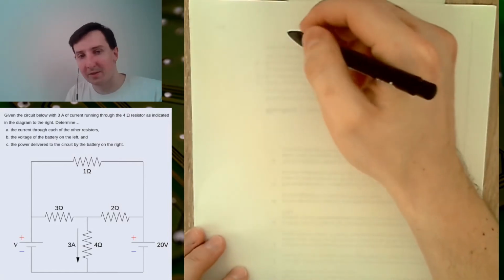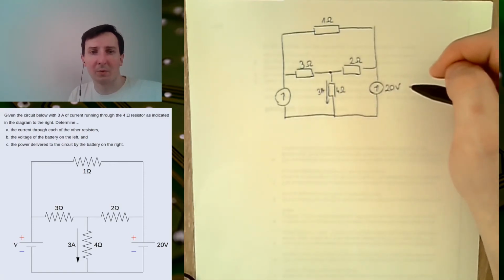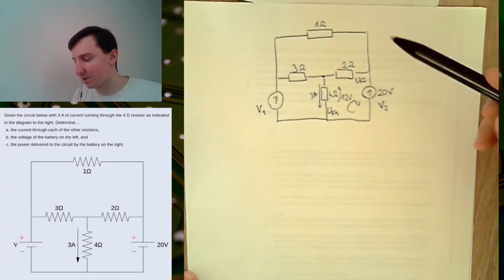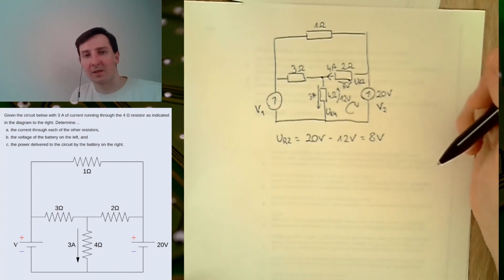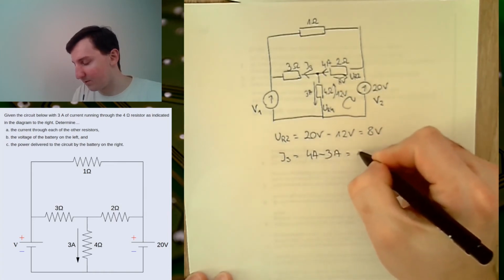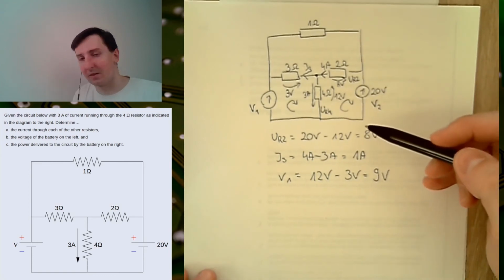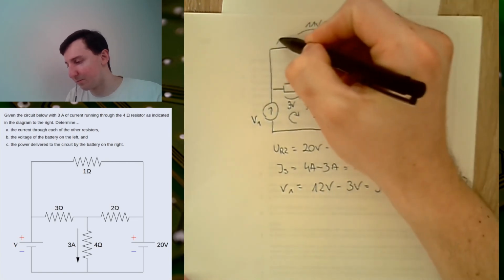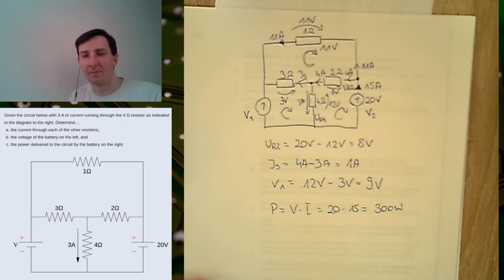Electrical Circuits - Exercise 1 - Problem 2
Video contains solution description for Exercise 1 - Problem 2